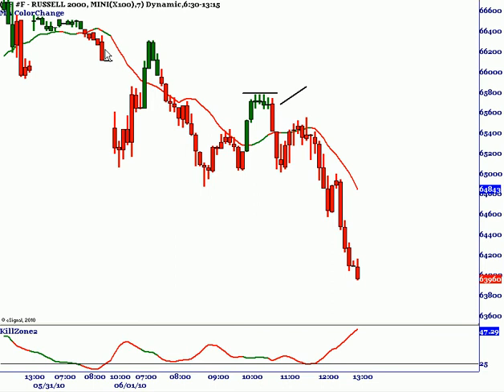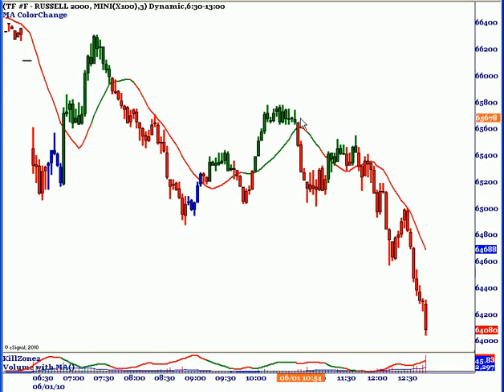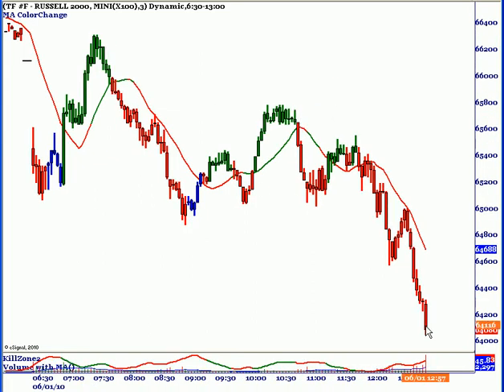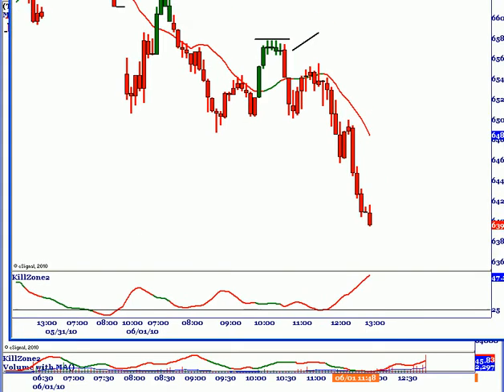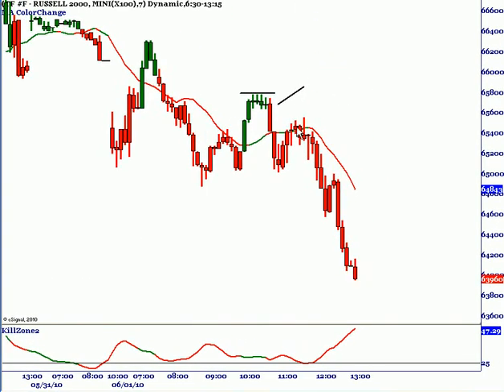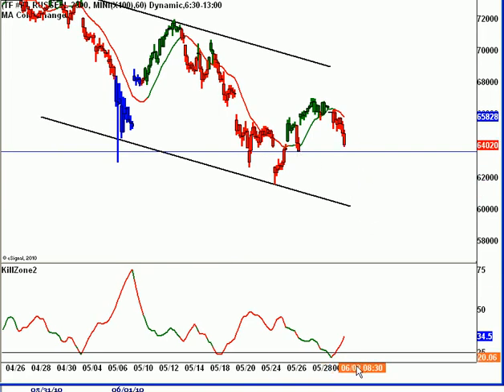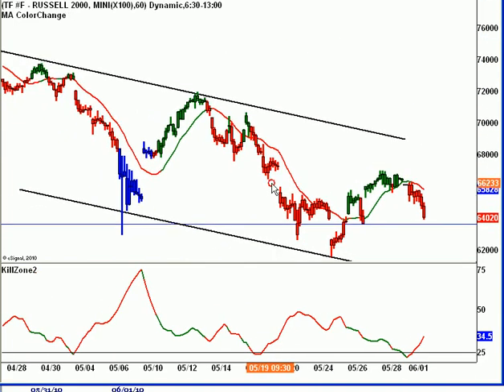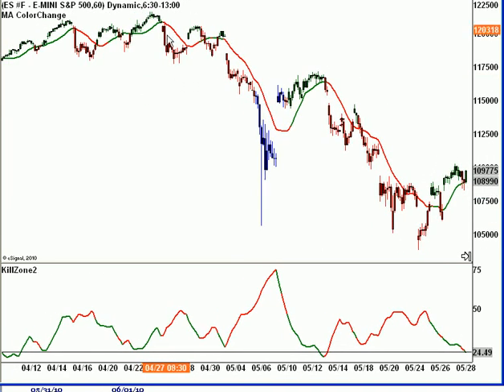6/1/2010 TF Trade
The 2nd session trade was short today and it was good for 19 ES points and 16 TF points.